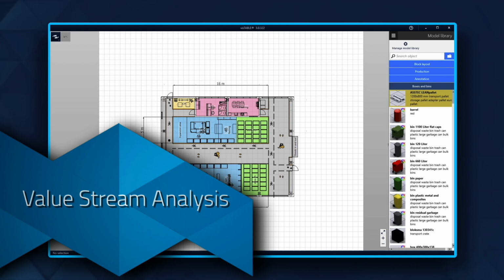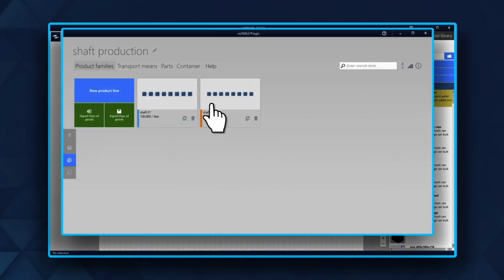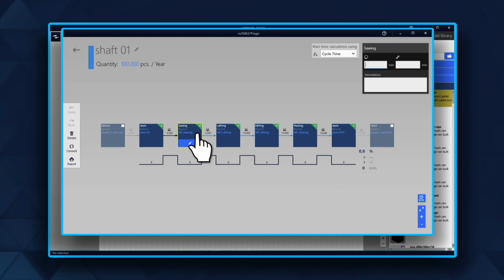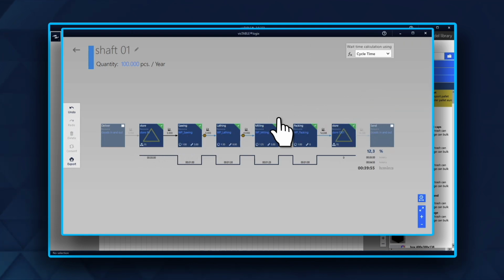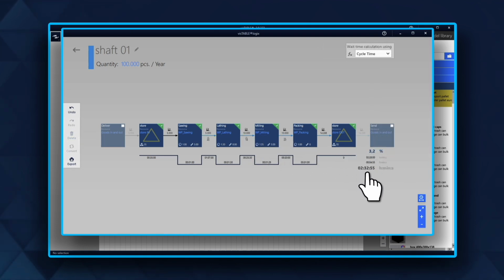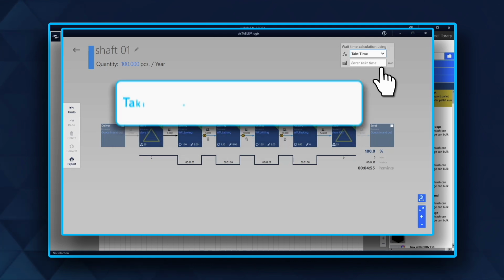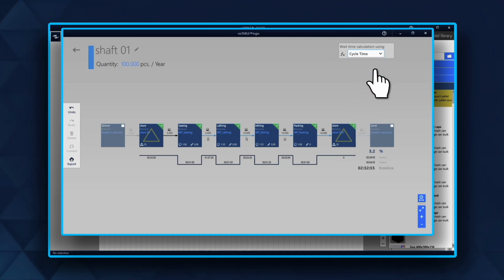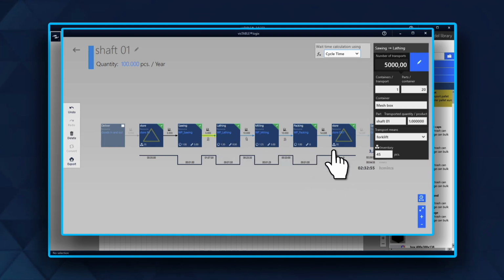nA visTABLE®tutorial: Value Stream Analysis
The video explains how to perform value stream mapping in visTABLE®logix to determine lead times for product families.